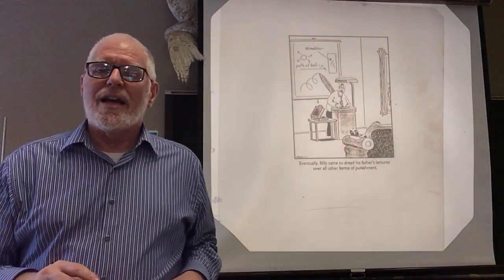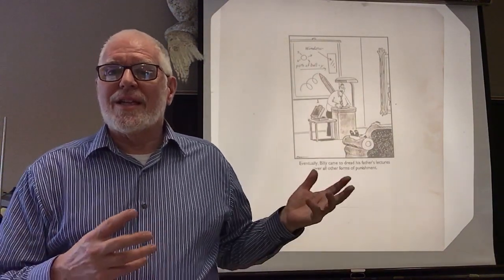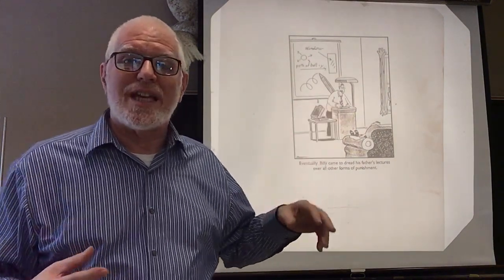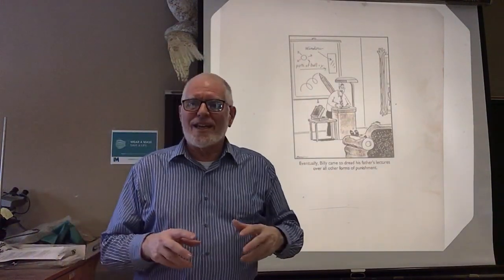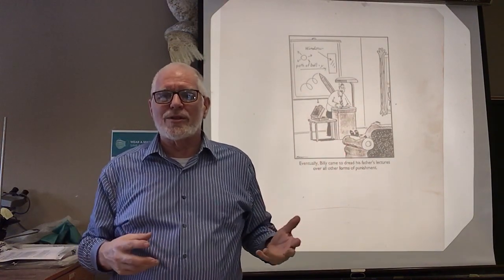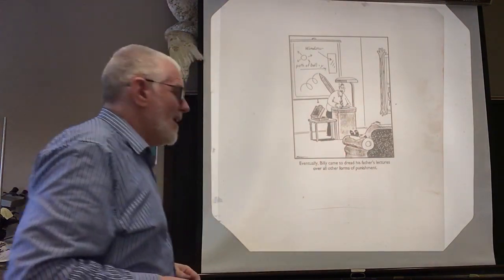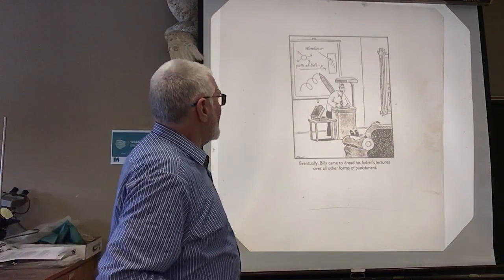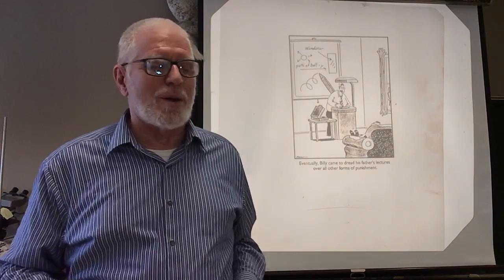SCI 139 Ch 1-1 History